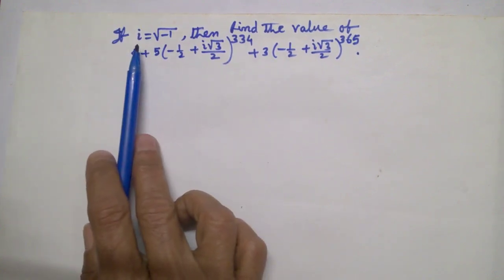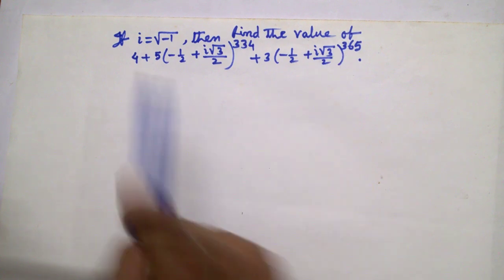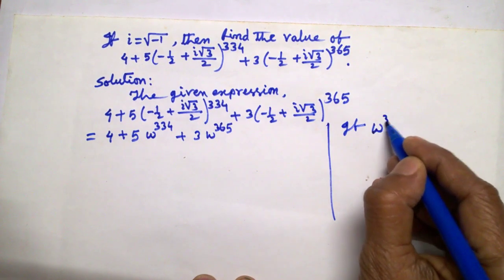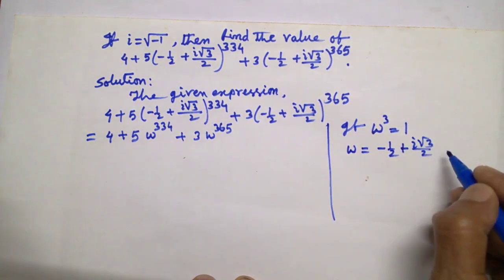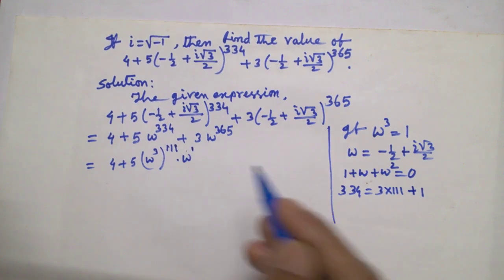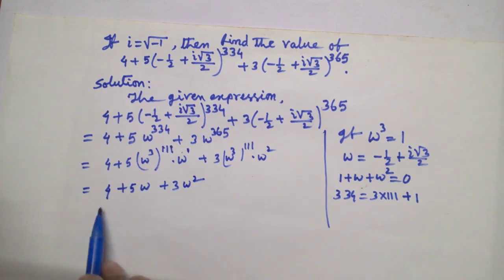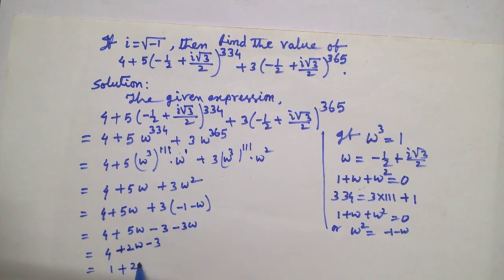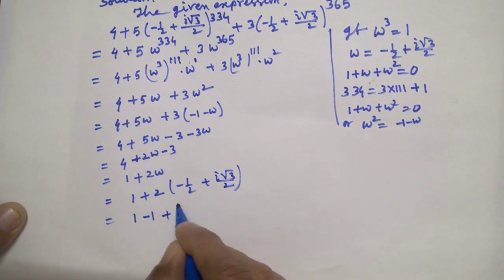Class 11|WB JEE | JEE Main | Complex Number| Equation Solving| Do like, share and subscribe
4+5$(-\frac{1}{2}+\frac{i \sqrt{3}}{2})^{334}+5$(-\frac{1}{2}+\frac{i \sqrt{3}}{2})^{365}=?$, where i=\sqrt{-1}.

Here one important question asked in JEE exams usually is discussed for examinees from chapter "Complex Numbers."